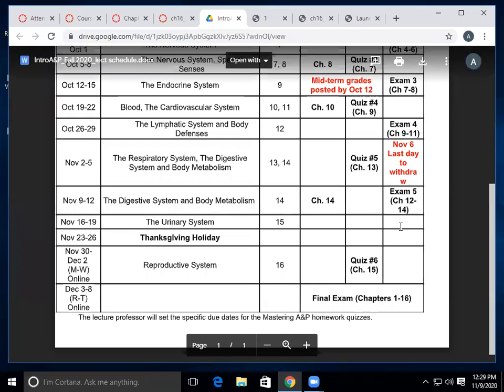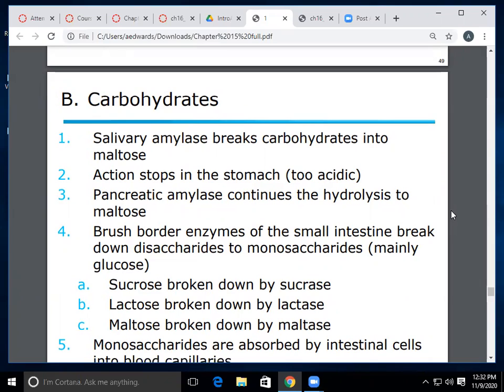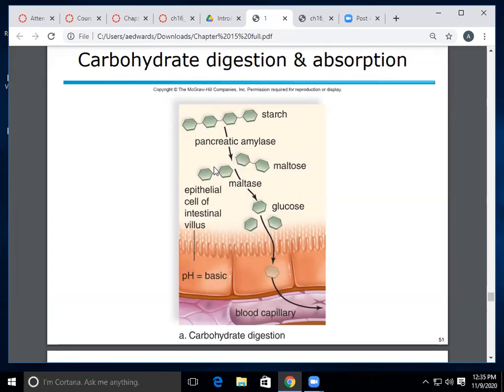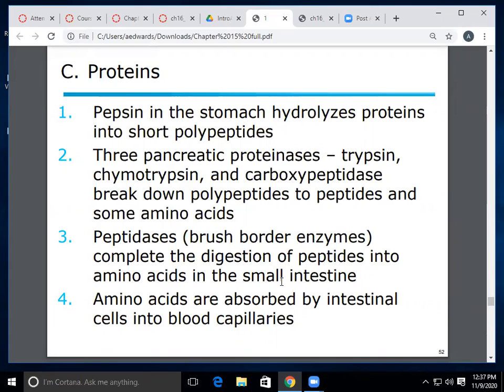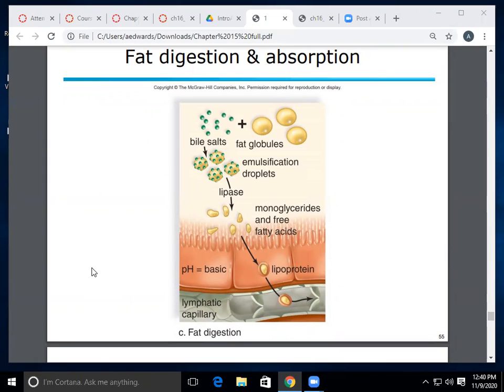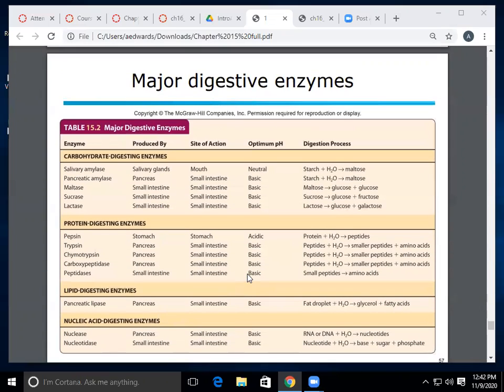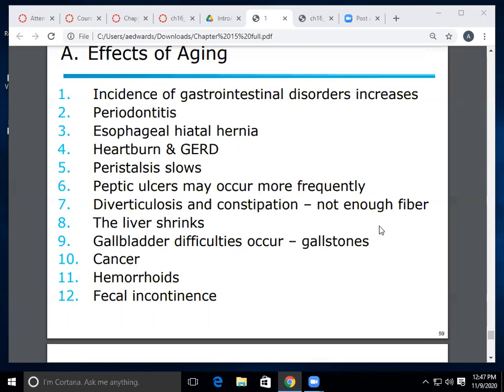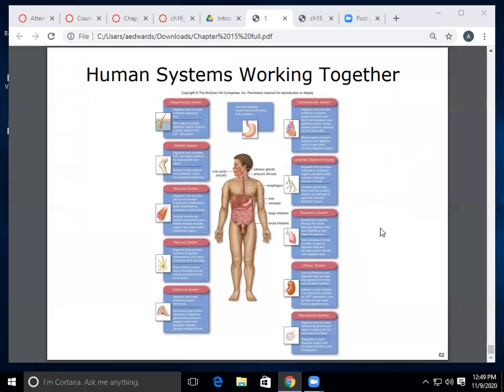Intro A&P - Digestive System Part 2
Chemical Digestion
Digestive Enzymes
Digestive Hormones
Aging
Homeostasis